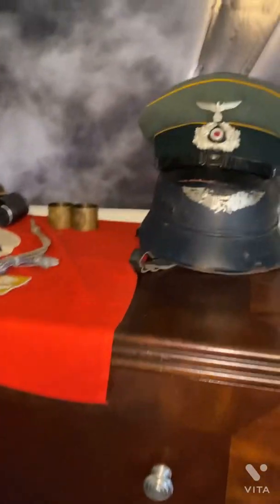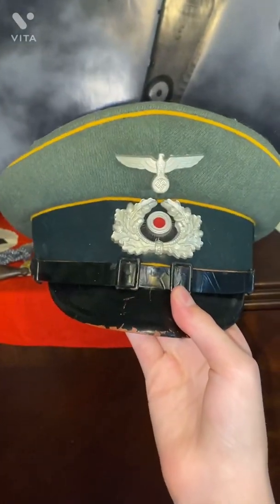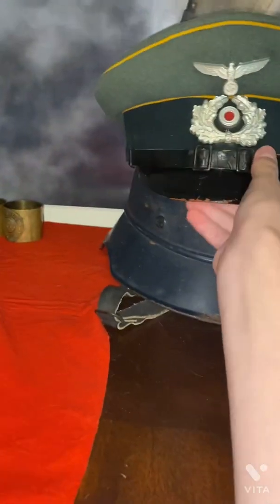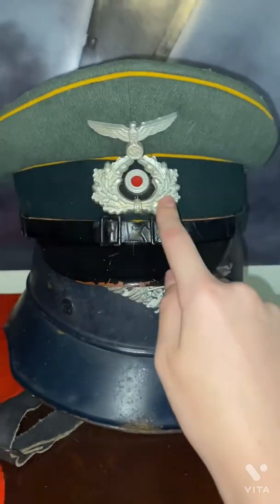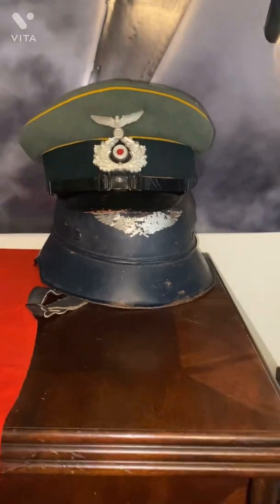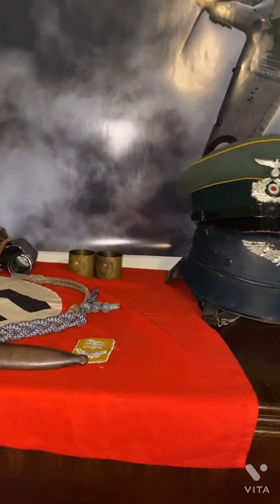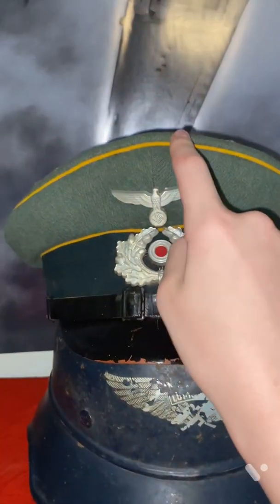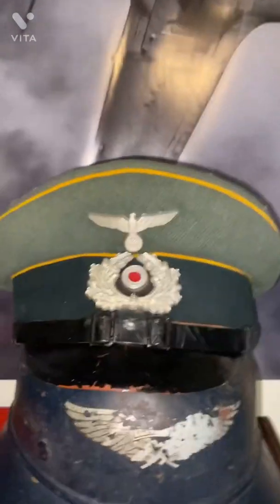￼ identifying German ww2 visors ￼